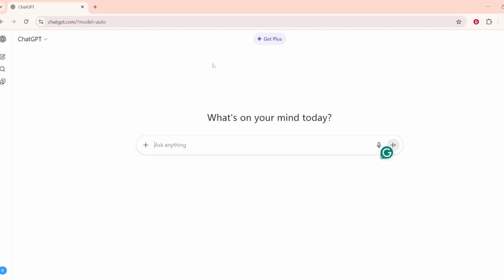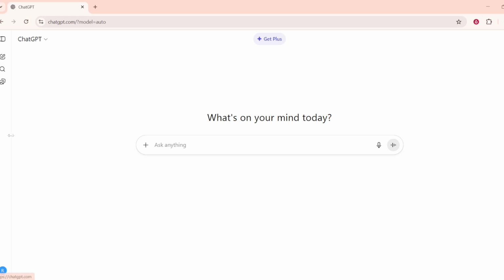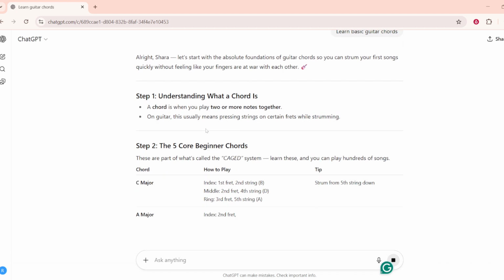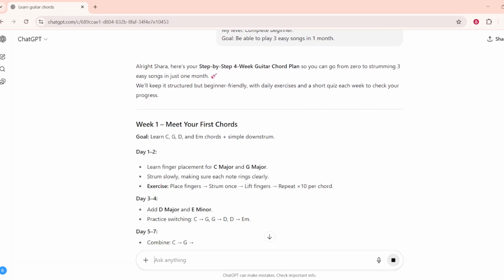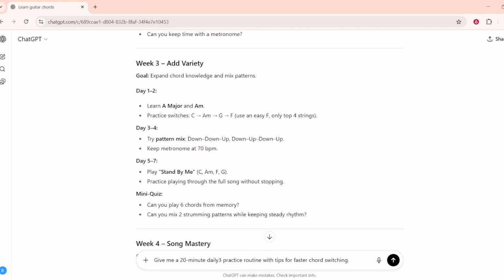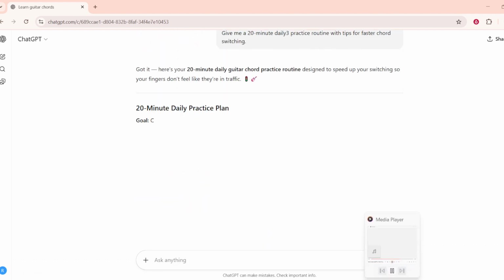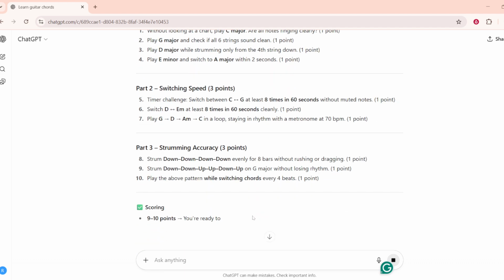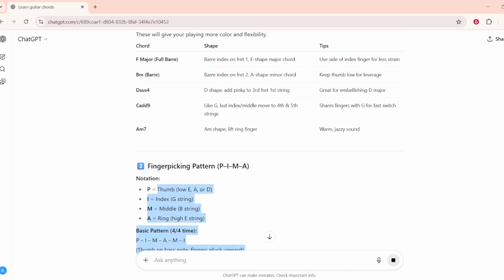How to Get ChatGPT to Teach You a New Skill